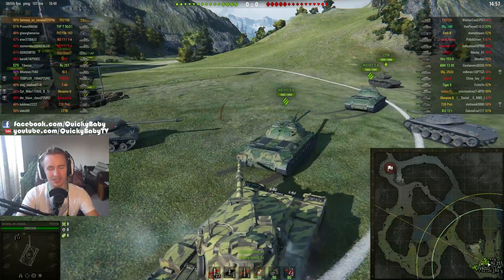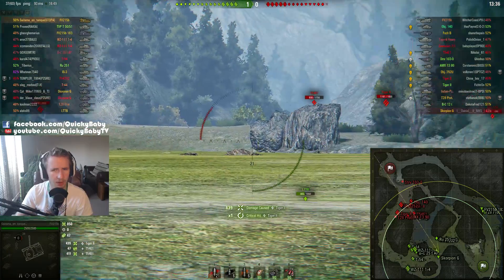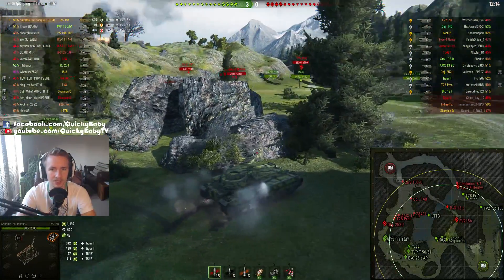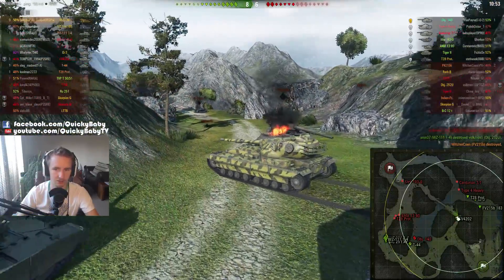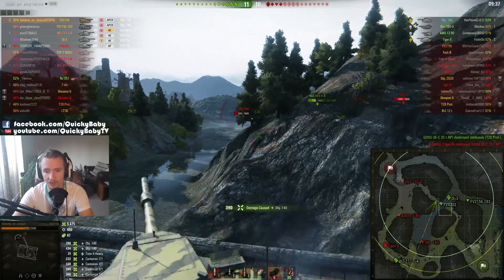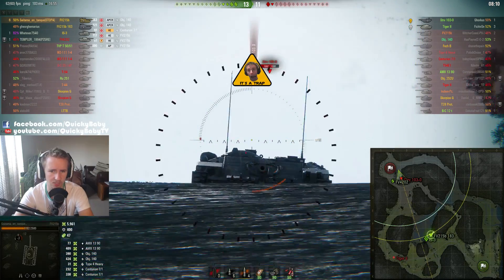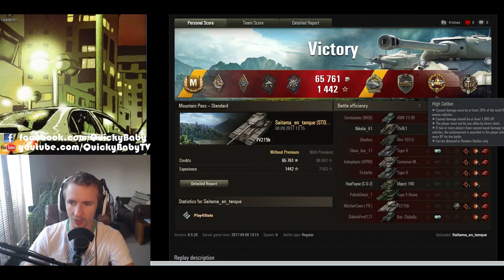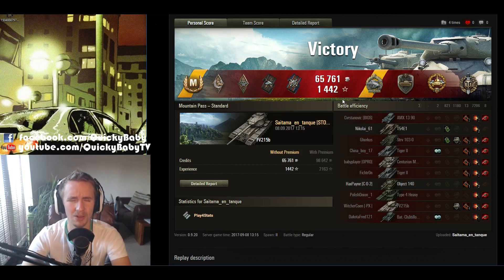FV215b - NOT FOR SALE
The FV215b is going to be removed from sale from World of Tanks in update 9.20.1 - here's all you need to know.